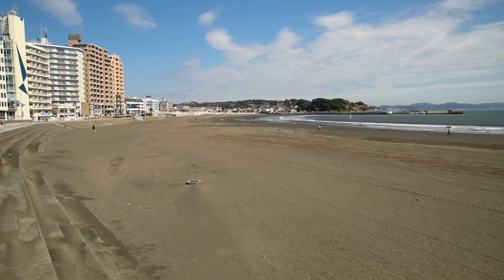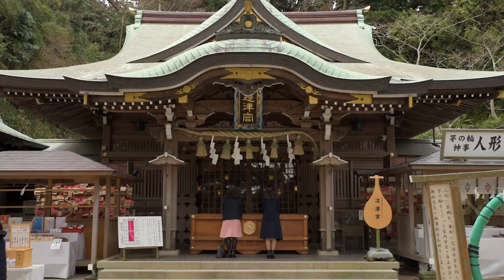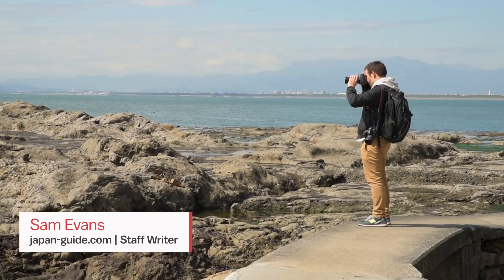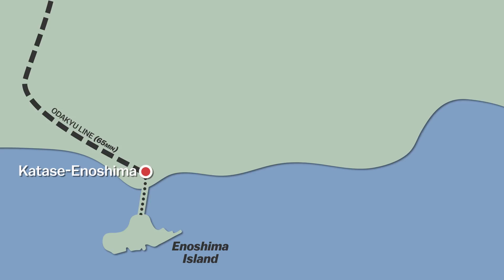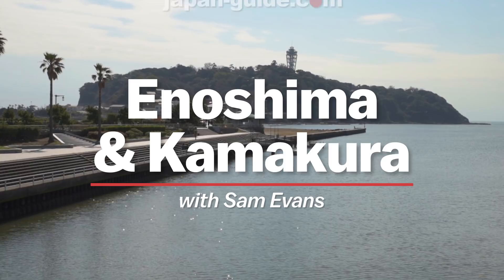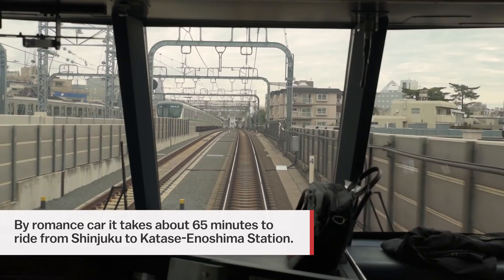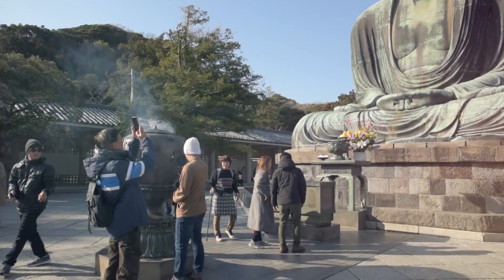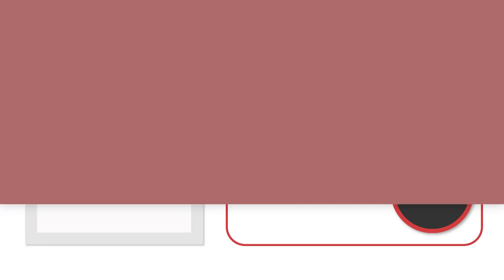Easy Day Trip from Tokyo, Enoshima & Kamakura | japan-guide.com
Only 65min by Odakyu train from Shinjuku in Tokyo is the enchanting islet of Enoshima and nearby Great Buddha Statue of Kamakura.

- Video Credits -
Host & Narrator: Sam Evans
Videographer: Andrew Marston
Producers: Stefan Schauwecker, Sam Evans & Export Japan